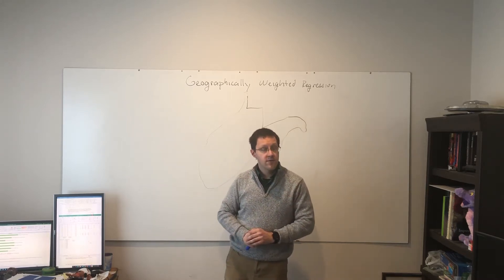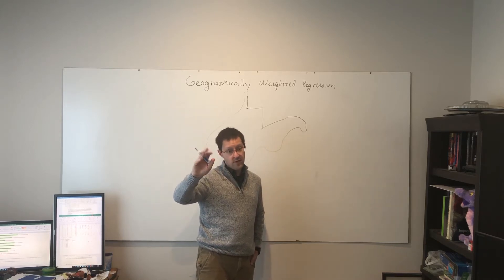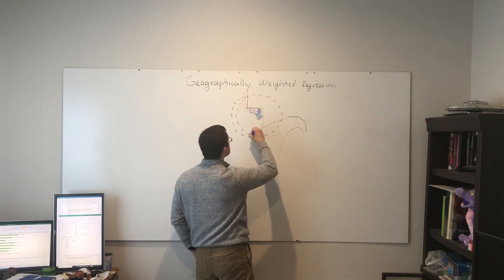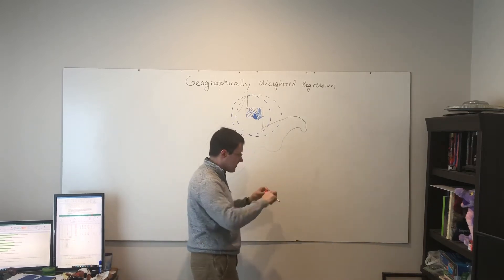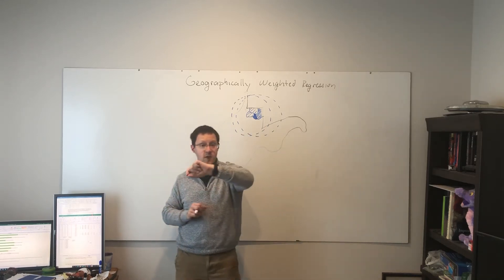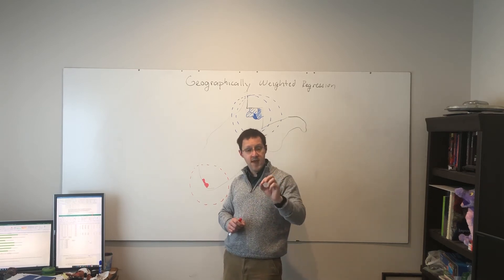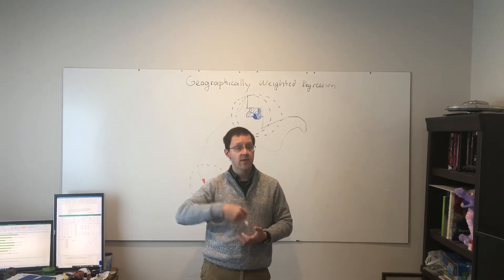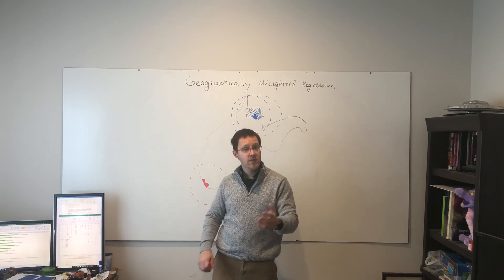Geographically weighted regression interpretation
This video presents ways to interpret GWR, making sure that while each observation gets its own results, they relate to the entire neighborhood around that observation.